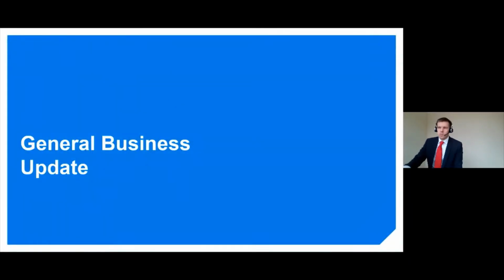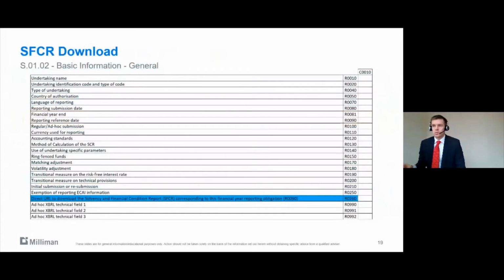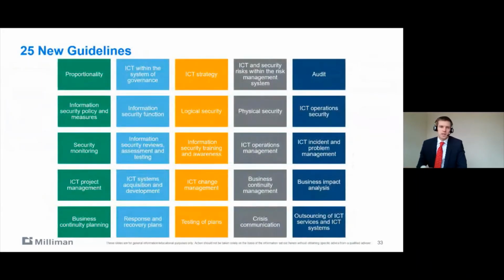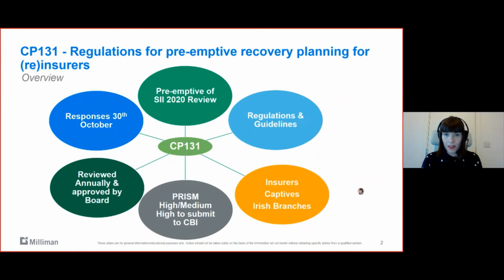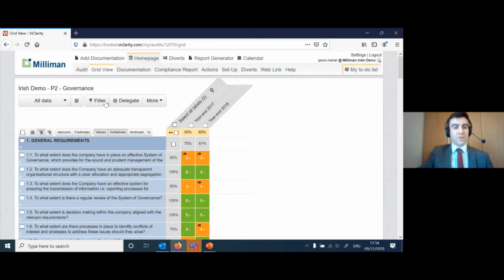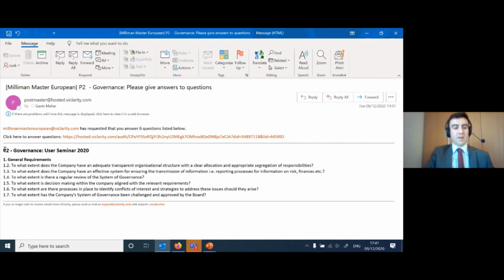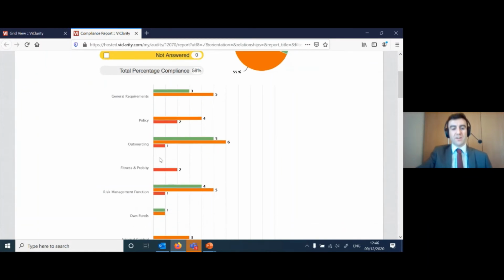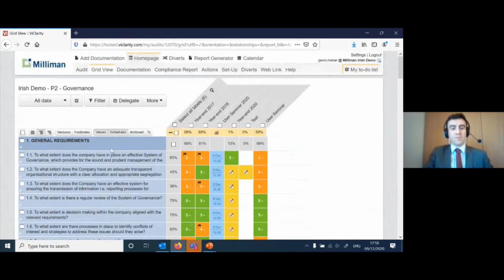Milliman Solvency II compliance assessment tool user seminar on 9th December 2020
Milliman professionals discuss the following topic in this webinar.

• Patrick Meghen provided an update on Solvency II content in the Milliman tool, including a recap of past changes and an explanation of developments soon to be implemented.
• Sinéad Clarke discussed upcoming changes and consultations relevant for Solvency II, namely the 2020 review and regulations for pre-emptive recovery planning.
• Gavin Maher provided a hands-on session in the tool, giving a refresher on the features you are most likely to need for upcoming assessments as well as an introduction to new functionality implemented in the platform this year. This was followed by a Q&A session.